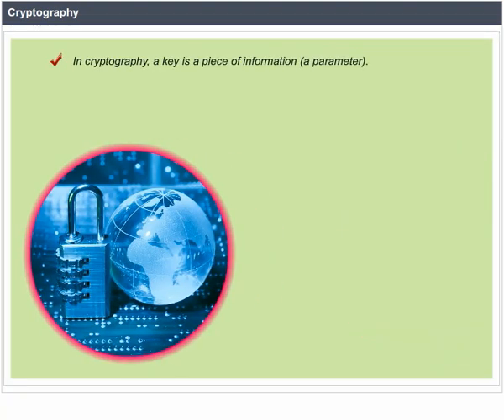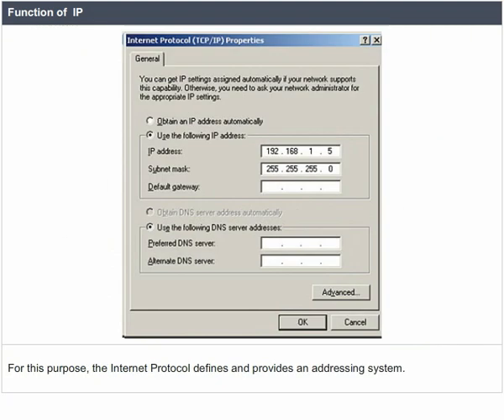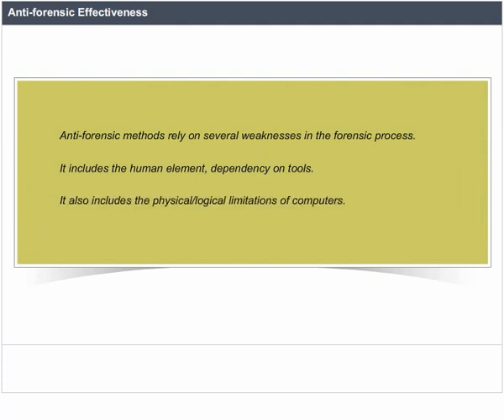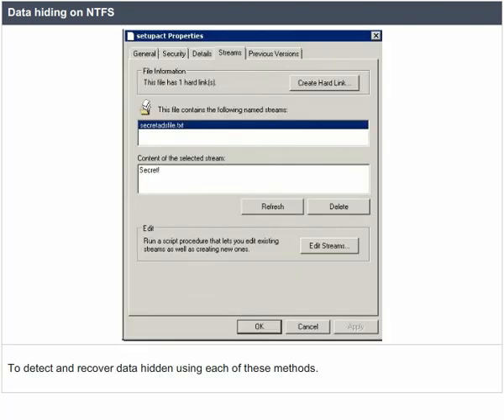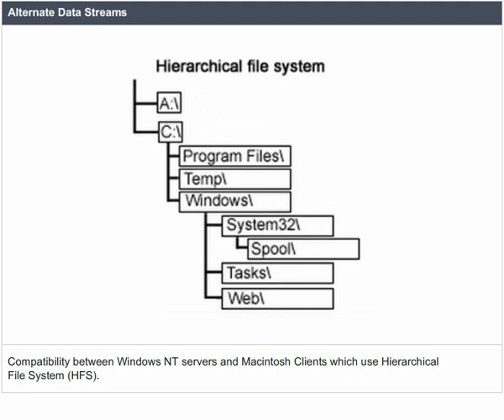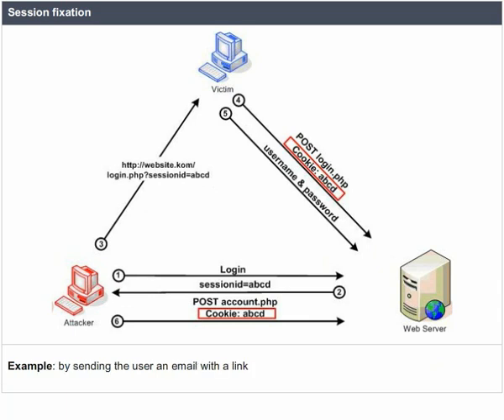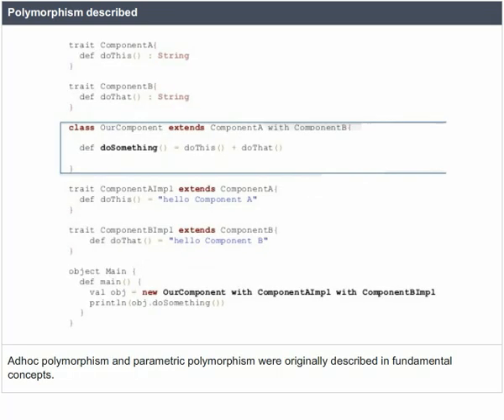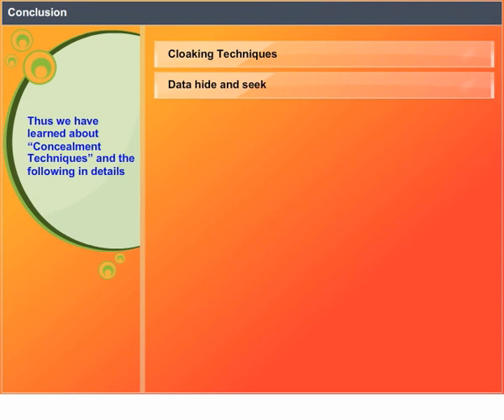CFL 3 Concealment Techniques